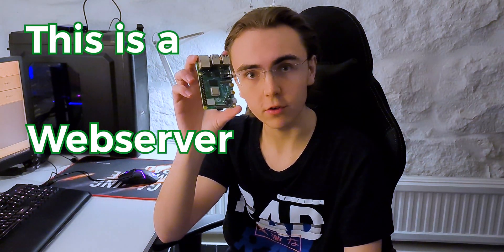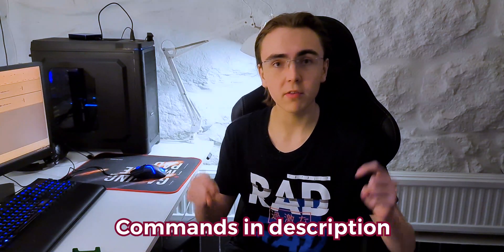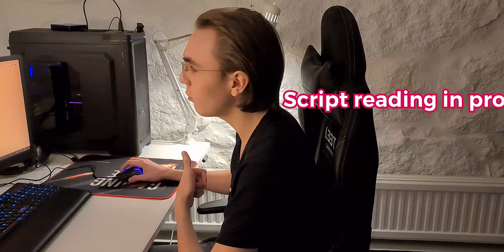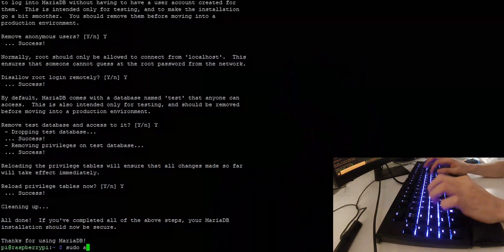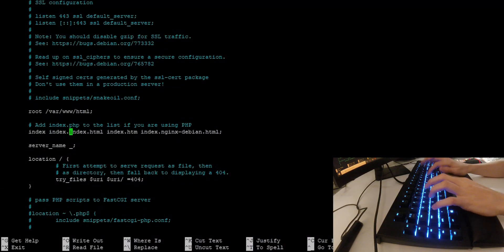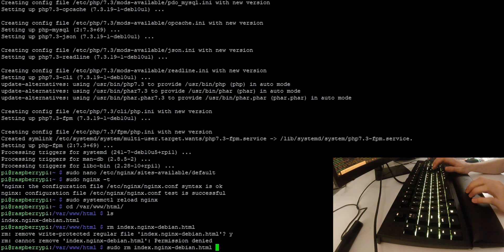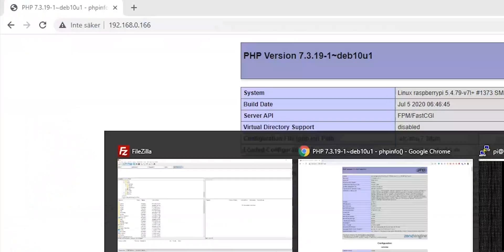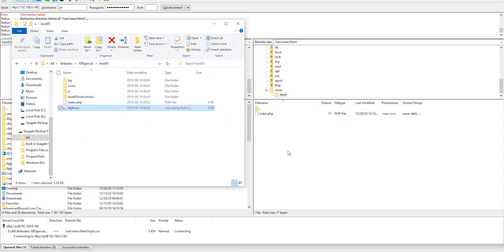How to make an Nginx Webserver in 7 minutes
In this tutorial you will learn how to make an nginx webserver in under 7 minutes! I cover the basics on what a webserver is, how it works and how to make one! You do not need expensive equipment to do this as a simple Raspberry Pi like the one I used (RPI 4B 4gb ram) will work.

The best operating system for webservers like these ones (my personal opinion) is debian. If you know a bit about raspberry pi's you'll know that the operating system I actually used is Raspberry pi OS lite, which is pretty much debian but made for raspberry pi's (You can notice this because my username is pi, if you use debian the default username should be root).

Anyways, here are the timestamps and commands I used in the video and the commands:

0:00 - Introduction
0:18 - Hardware
0:28 - Operating system
0:57 - Initial setup

ip a

1:54 - Installing a database

sudo apt install mysql-server
or
sudo apt install mariadb-server

sudo mysql_secure_installation

2:47 - PHP installation
sudo add-apt-repository universe
(Add apt repository is for ubuntu users only)

sudo apt install php-fpm php-mysql

sudo nano /etc/nginx/sites-available/default

nginx -t

4:20 - Testing everything works

cd /var/www/html/
(Remember to add angled bracket before php, youtube description does not let me add it)
?php
phpinfo();

5:14 - Drag and dropping files with filezilla into the server

Try port 21 if port 22 does not work